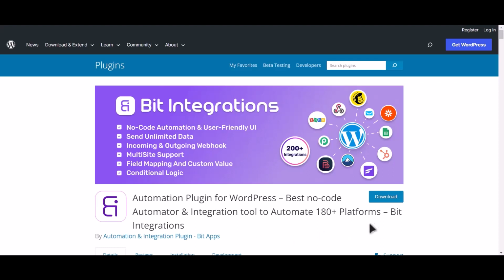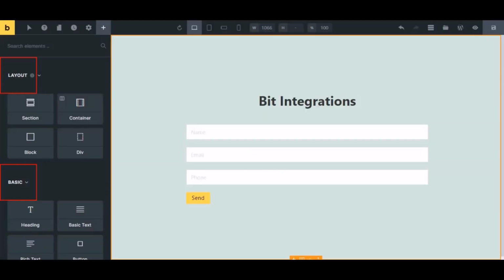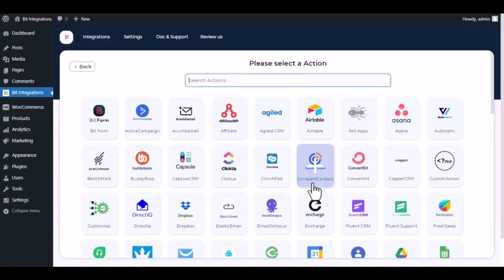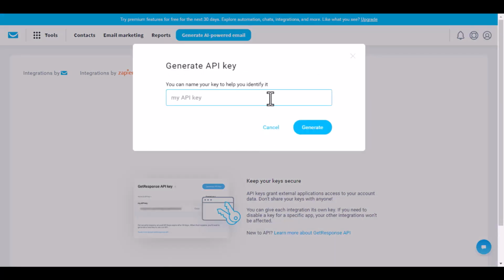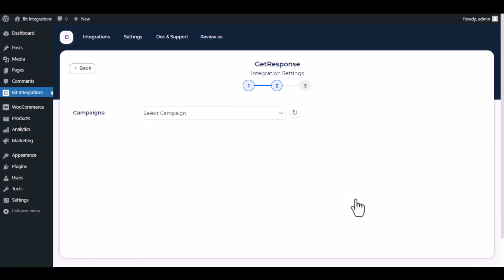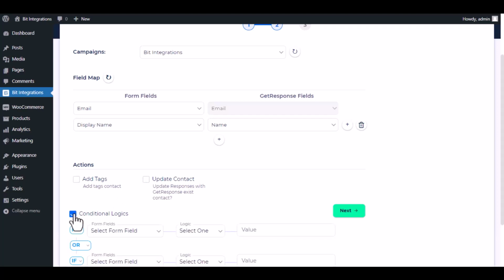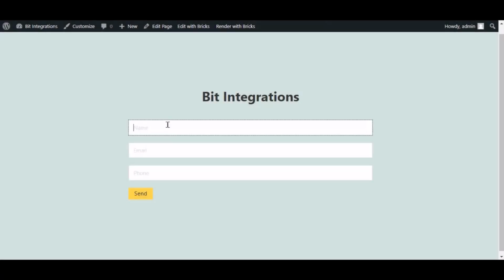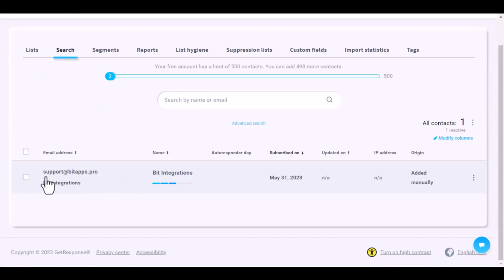Integrating Bricks Form with GetResponse | Step-by-Step Tutorial | Bit Integrations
🔗 Ready to supercharge your email marketing efforts? Join us in our latest tutorial, where we walk you through the seamless integration of Bricks Form with GetResponse, a powerful email marketing platform. Discover how to effortlessly link these two tools using the Bit Integrations WordPress plugin.

In this video, we guide you step by step through the process of integrating Bricks Form submissions with GetResponse, enabling you to harness the potential of your form data for effective email campaigns. Say goodbye to manual data handling and embrace automated workflows for enhanced email marketing efficiency.

Key Highlights:
✅ Detailed walkthrough for integrating Bricks Form with GetResponse using the Bit Integrations WordPress plugin.
✅ Utilize your form data to craft engaging and personalized email campaigns with GetResponse.

Ready to elevate your email marketing game?

Whether you're a marketer, business owner, or email enthusiast, this integration empowers you to seamlessly connect Bricks Form with GetResponse. Watch now to revolutionize your email marketing efforts!